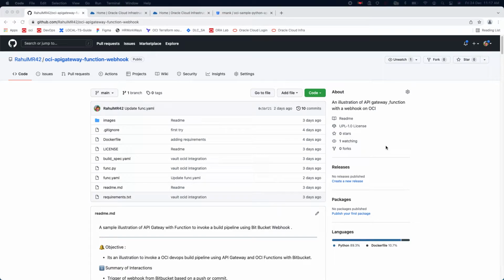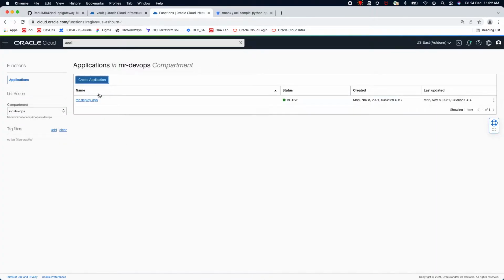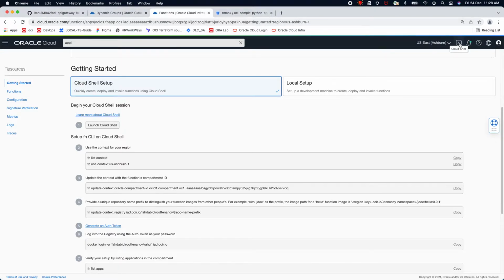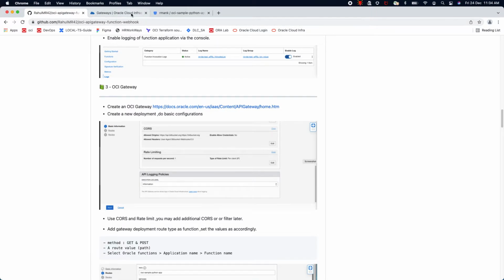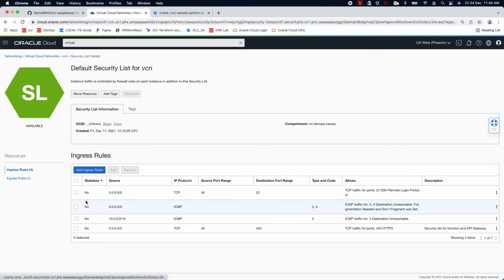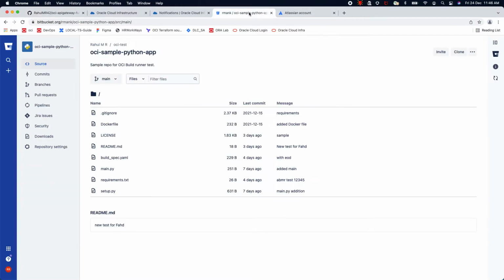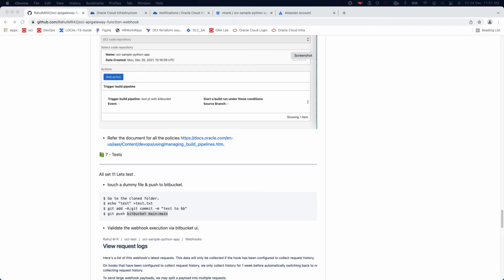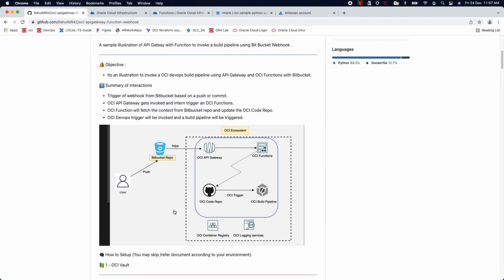How to Invoke OCI Buildrun with Bitbucket and Webhook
A sample illustration to run OCI Buildrun with Webhook,API Gateway and Functions.